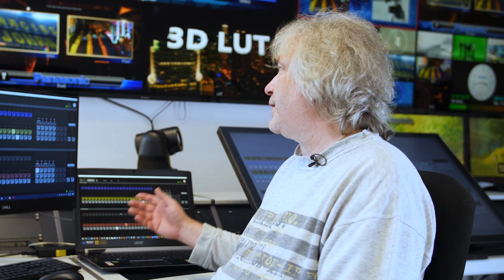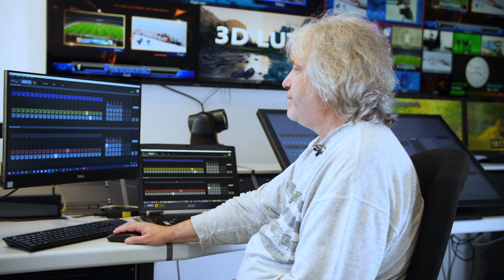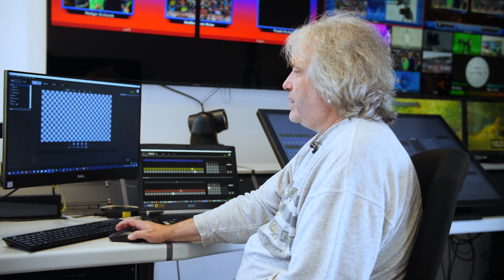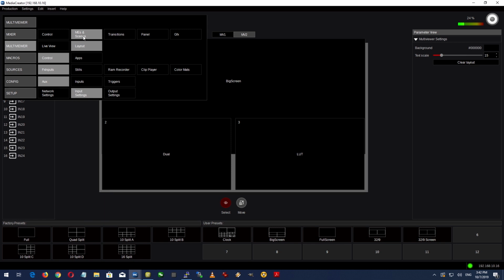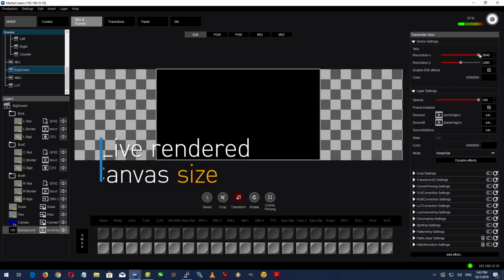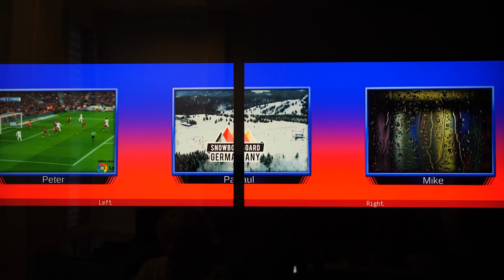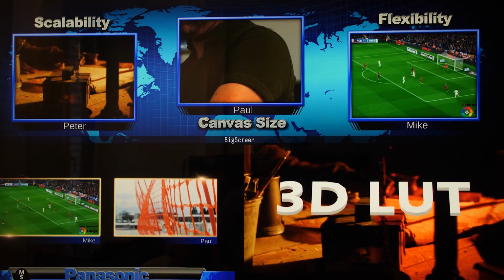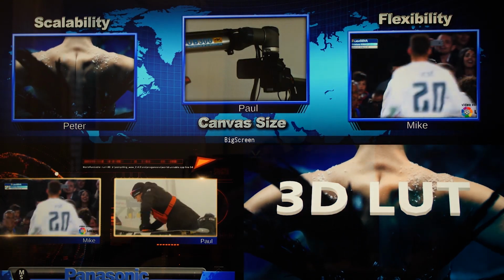Panasonic’s IT/IP-centric video processing platform works with any format, resolution & canvas size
Helge Schenk, Product Specialist, explains how Panasonic’s new next-generation IT/IP-centric video platform is truly resolution and format independent, and offers free canvas size.
The video shows how simple and fast it is to work with any aspect ratio and resolution and to move and resize layers, and how powerful the platform is by being able to manage a compositing scene by scene and output by output.